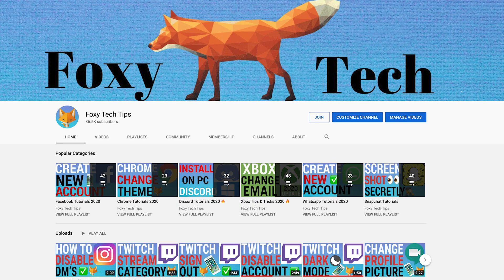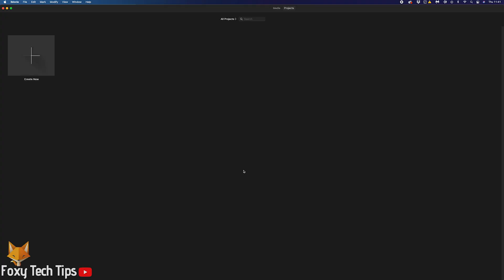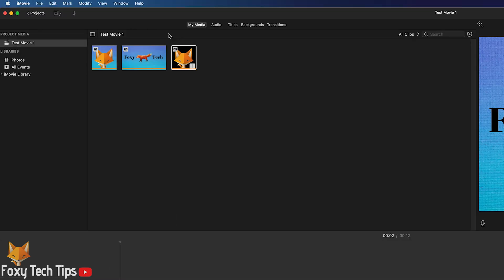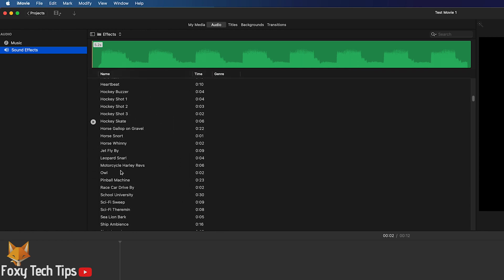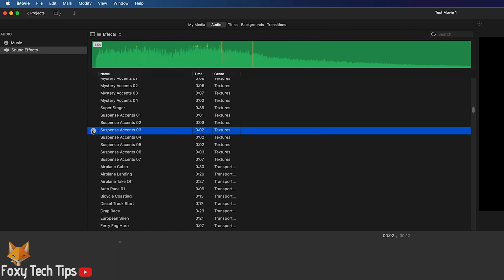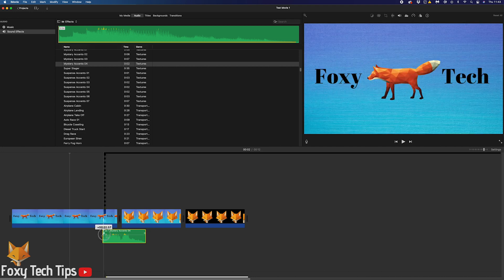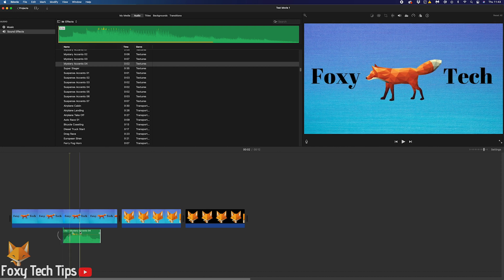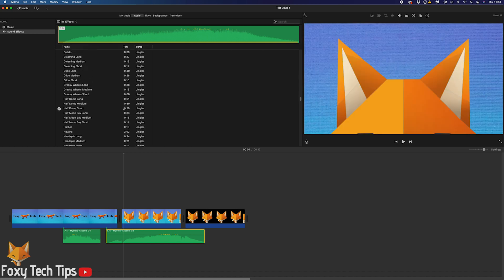How To Use Sound Effects in iMovie (Mac)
Easy to follow tutorial on adding and using sound effects to your projects in iMovie for Mac! Learn how to use the built-in sound effects provided by iMovie in your video projects now!

Steps:

- Imovie actually comes with a fairly large library of sound effects to freely use in your projects.

- On the project editing screen, click ‘audio’ from the project media tabs at the top here.

- Inside audio, you can choose from Music or sound effects, click sound effects.

- Here you will find all of the sound effects included in iMovie.

- You can browse through them and click the play button beside each one to hear what it sounds like. You can also use the search bar to search for specific sounds.

- When you find one you want to use, select it, and then drag it into your project underneath the video file on the timeline.

- Once it’s in the timeline you can easily cut and trim it to your liking as well as move it to another position on the timeline.

- You can change the volume of the sound effect the same way as with other audio, by moving this decibel line up or down, and you can also fade the sound in or out by dragging the circle from each end inwards.